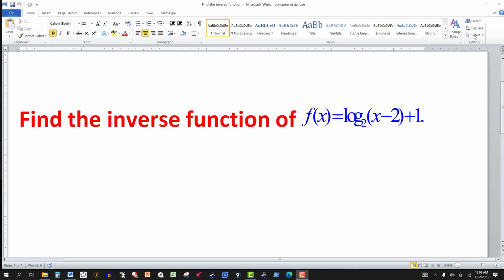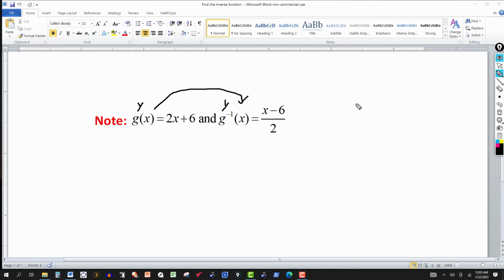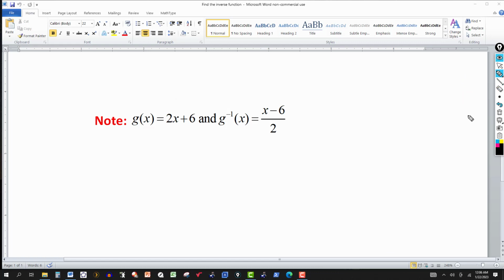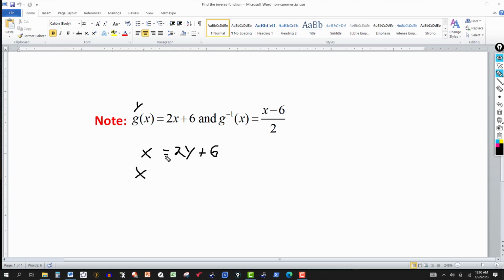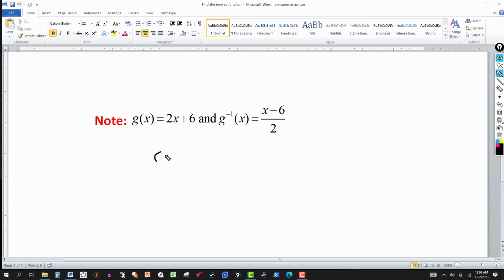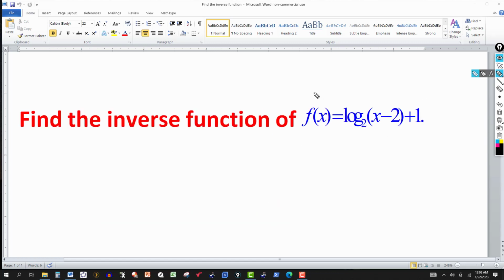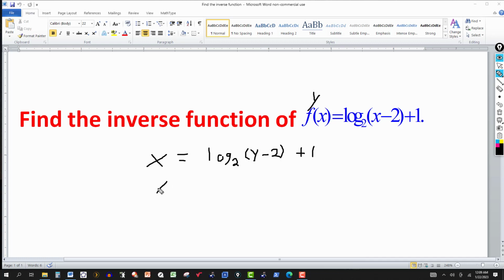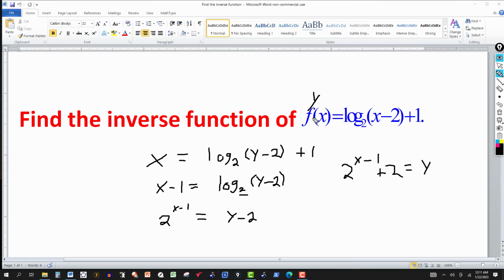Find the Inverse Function of the Given Logarithmic Function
In this video, we show how to find the inverse function of a logarithmic function.